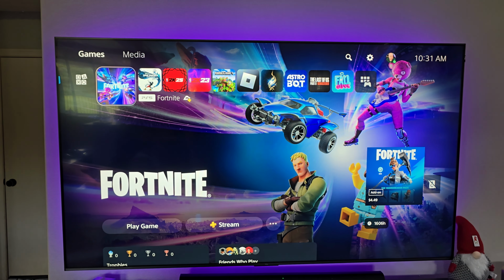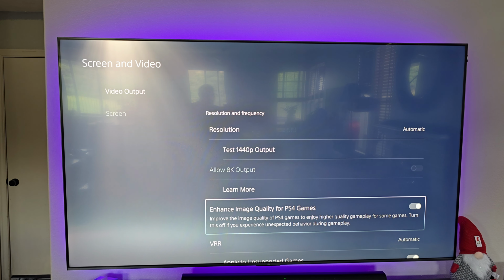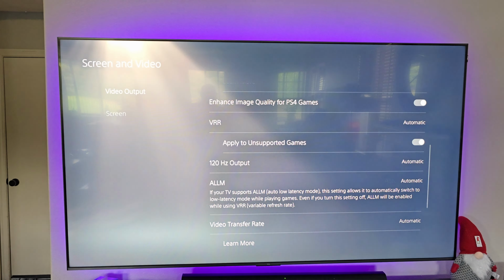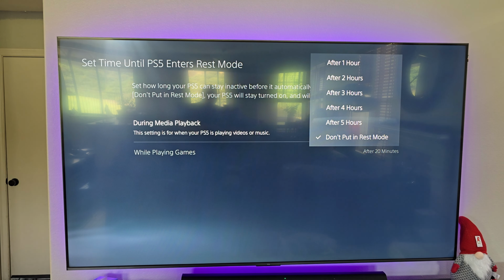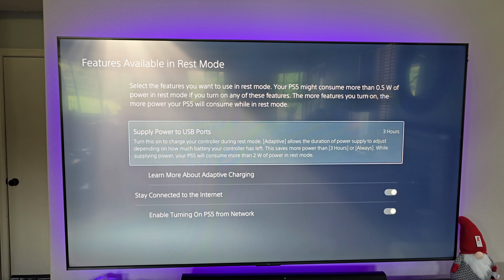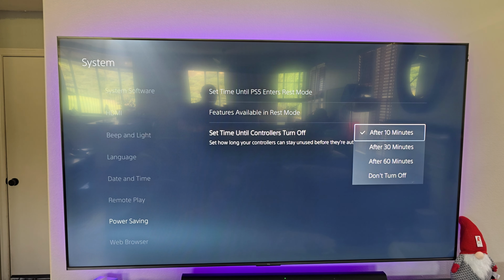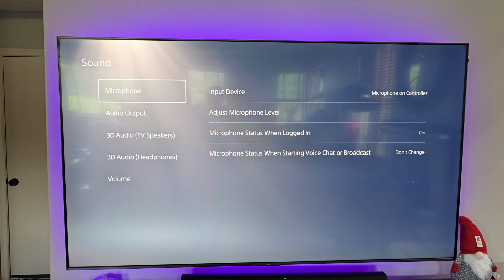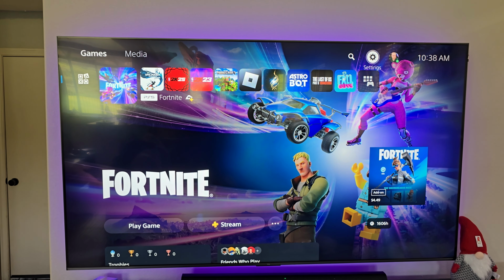PS5 Pro Turn These Settings on Now: Tips and Tricks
Buy PlayStation 5 Pro